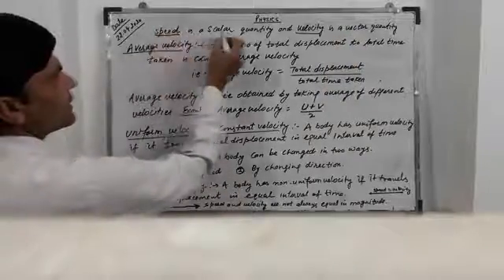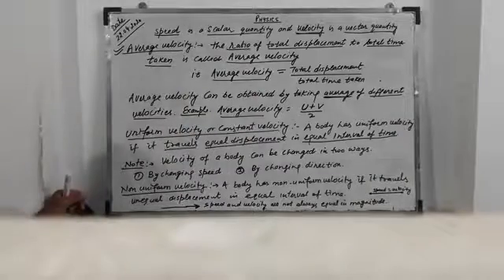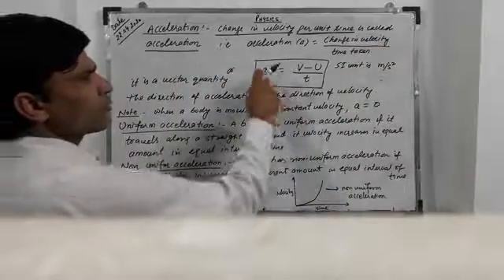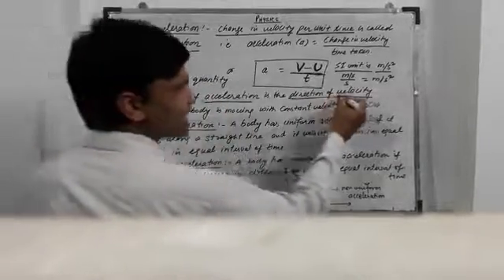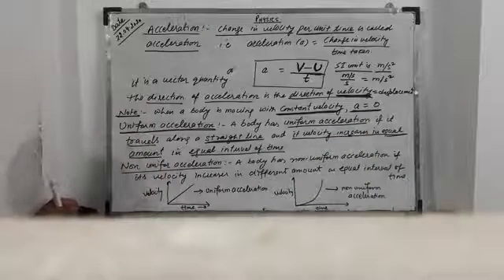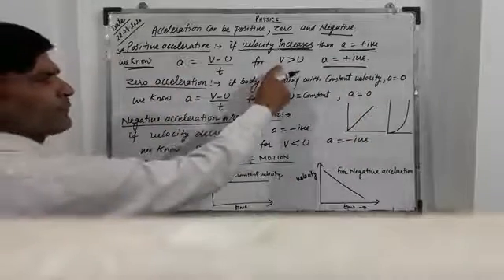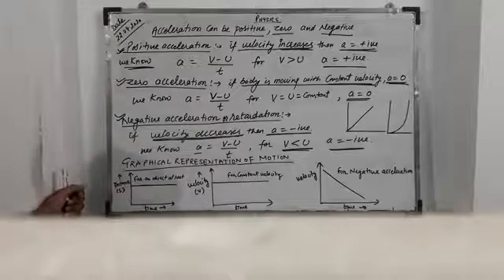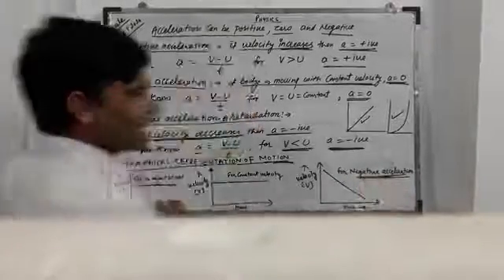Acceleration for class 9